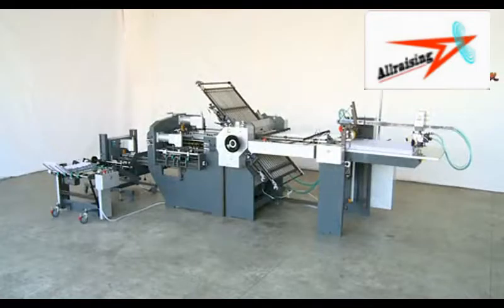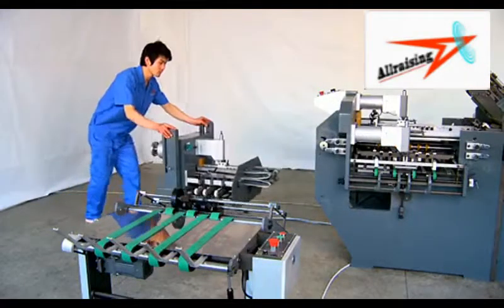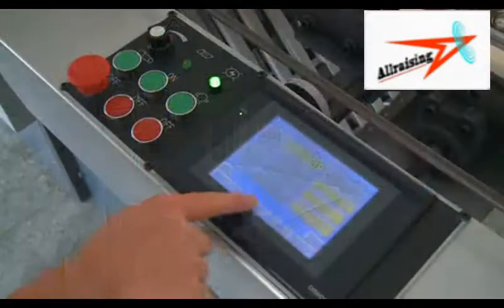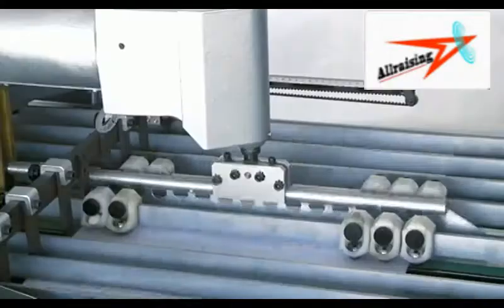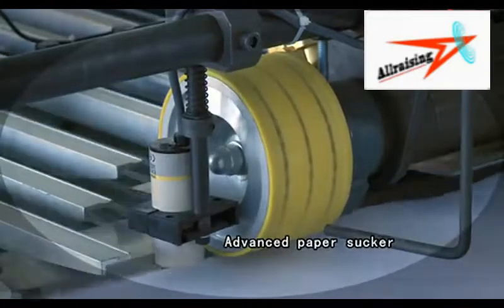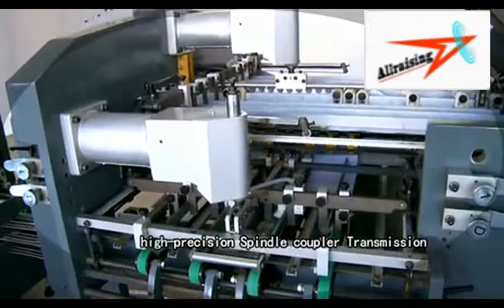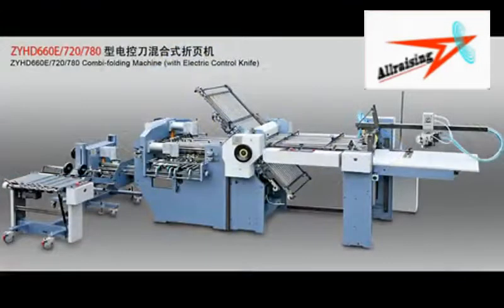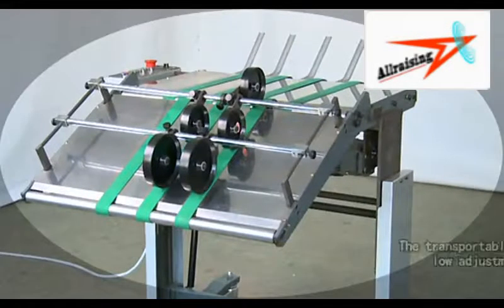Printing Machines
We are from Zhengzhou Allraise Machinery Company Ltd.  We are making a serial of printing machine now.

Anna  Zhao
Zhengzhou Allraise Company Ltd
No.3 Dong Feng Road, Zhengzhou, China